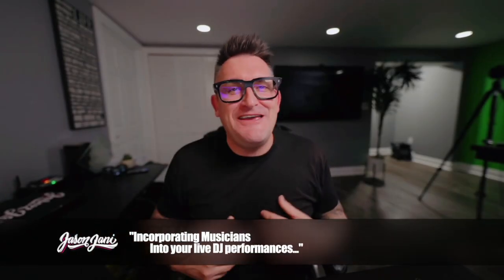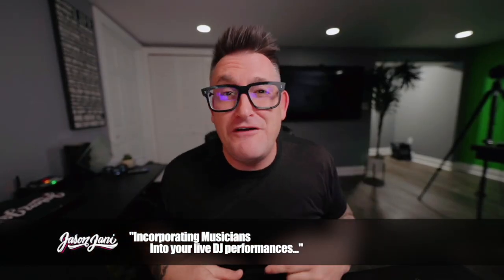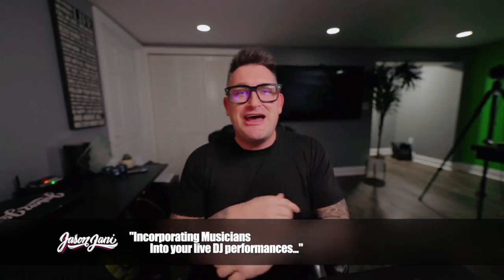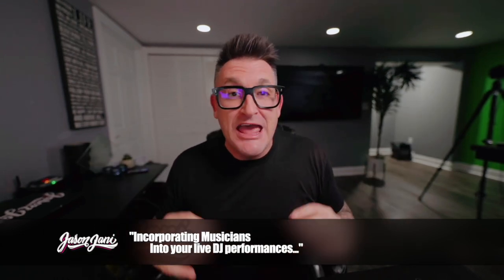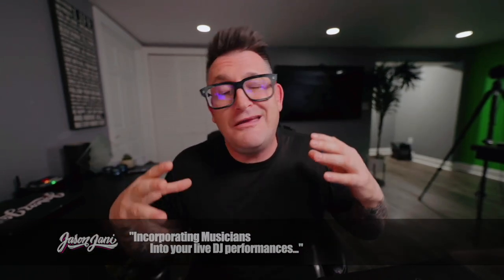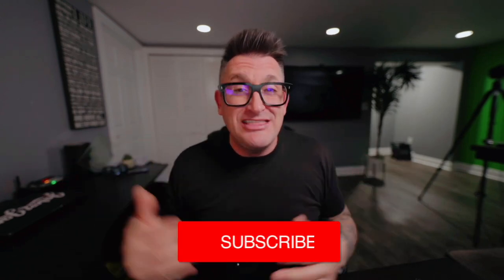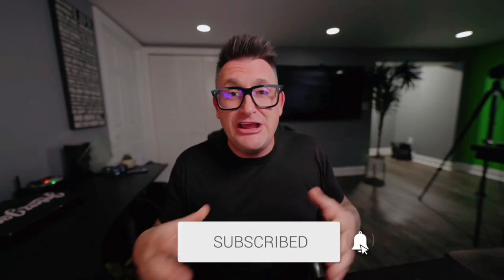Adding Musicians to your Mobile DJ Events with Jason Jani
Adding Musicians to your Mobile DJ Events can be a cost-effective way to creatively offer new services to your mobile dj service portfolio without having to spend thousands of dollars investing in new technology or equipment.  In this video, I try to share some key learnings from my favorite thing to do with musicians on my events, in hopes of helping inspire fellow DJs to push their companies further by offering or doing more for their clients.

Lessons discussed:  1. Talent selection and why it really does matter, 2. How to balance integrity while representing your brand and 3. Creating moments that fit the vibe of the event you are part of.